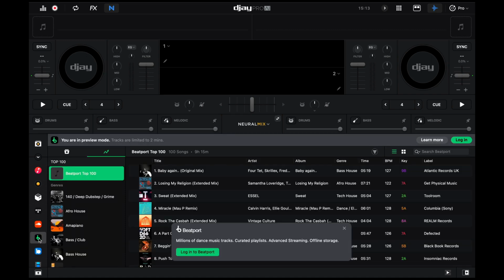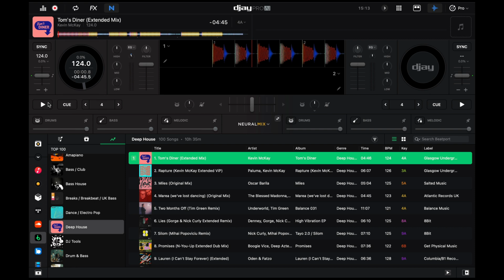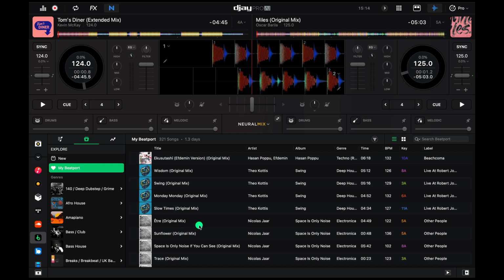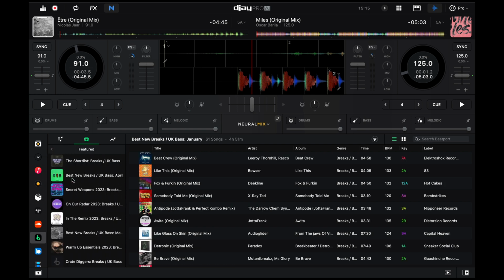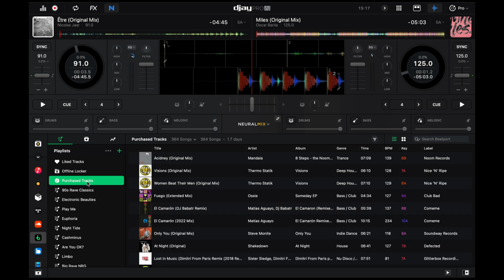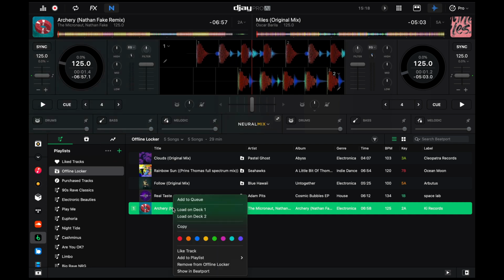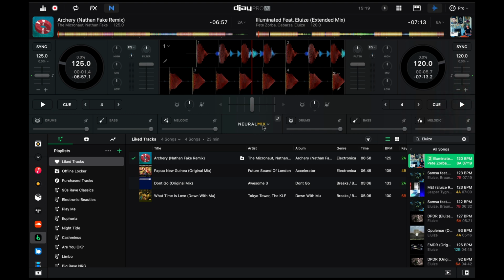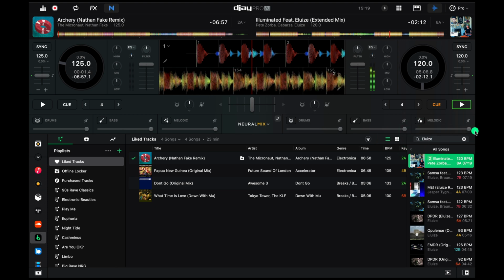Beatport Streaming x @AlgoriddimOfficial djay Pro AI Integration Walkthrough (Desktop)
This walkthrough of our Beatport Streaming integration with the desktop version of djay Pro AI shows you just how quick and easy it is to access 11m+ tracks, your pre-made playlists and up-to-date genre charts in your DJ software.

For more info on Beatport Streaming and to start your free 30 day trial, go